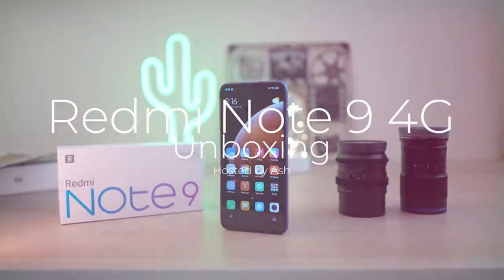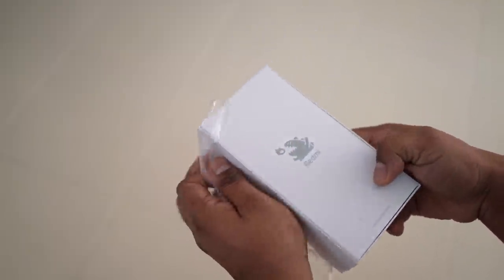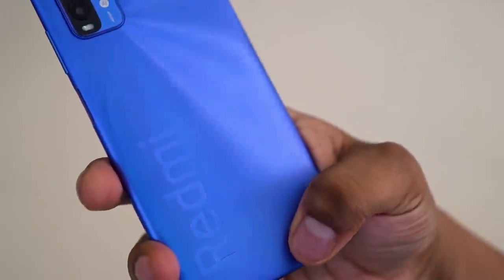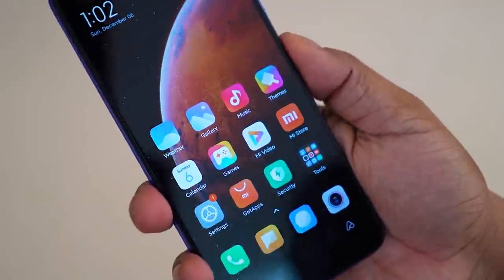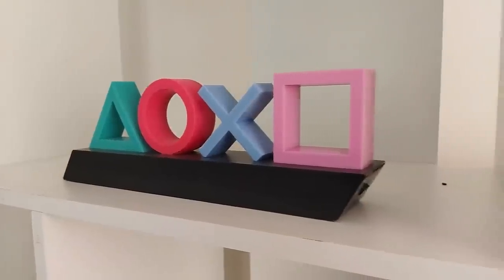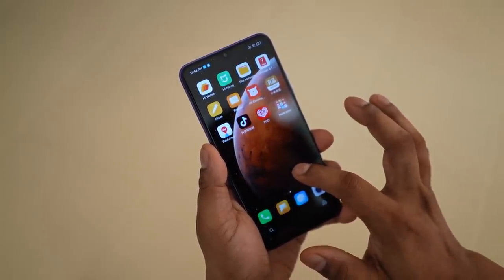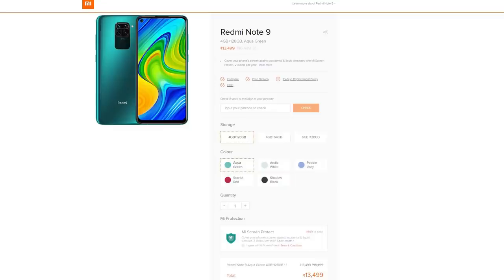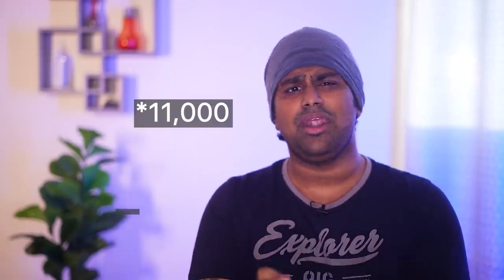Redmi Note 9 4G (Redmi Note 9 Power - China Version) Unboxing - Which is Better?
A few days ago Redmi launched three phones in their Note 9 series in China. Today I got the opportunity to unbox one of them - the Redmi Note 9 4G!

The Redmi Note 9 4G in this video is exclusive to China and comes with an entirely different spec list than the Indian version - So what are those differences? Watch the video to find out…